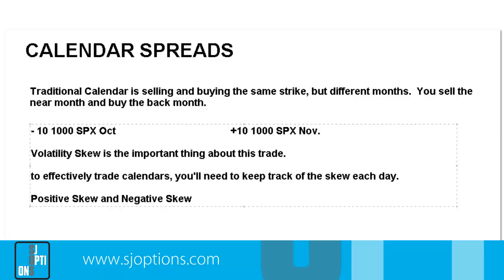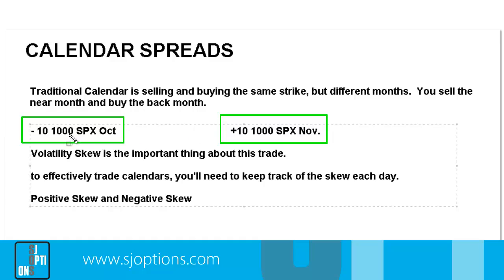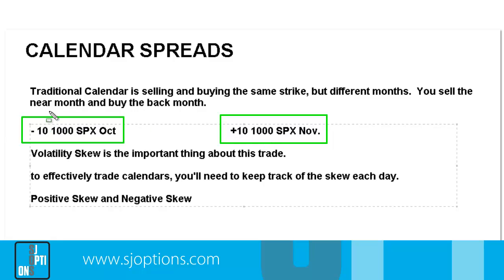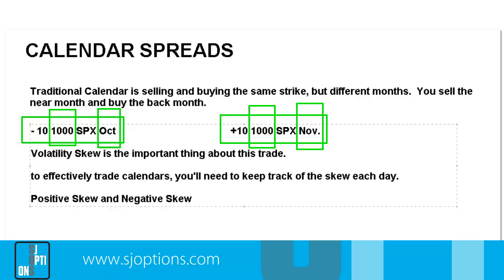The Best Calendar Option Spread Video Series (1/7)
SJ Options presents a series of Calendar Spread Options classes.  In the first class we discuss the basics of the Calendar Spread, months to use and volatility skews.

SJ Options Trade Picks Service was 34 of 34 in 2014!

To learn more about the SJ Options Method, please visit us